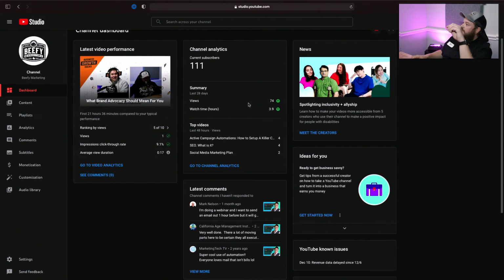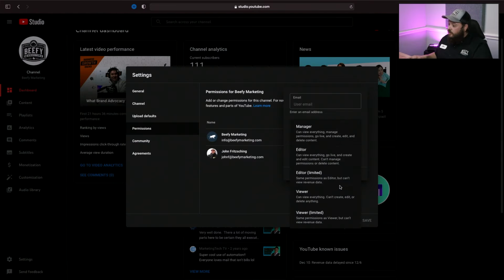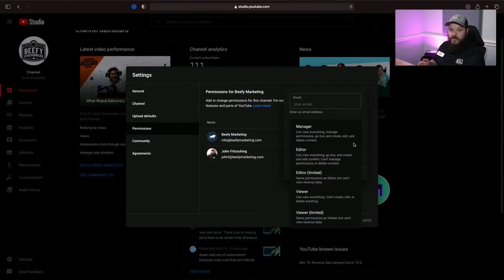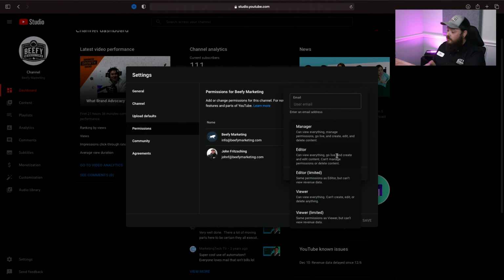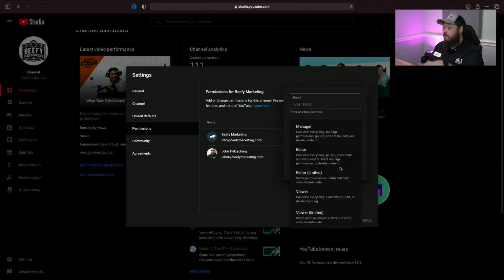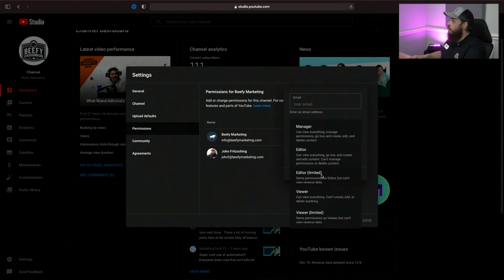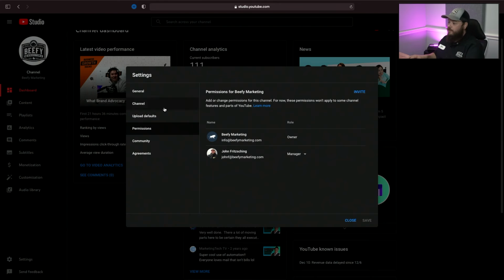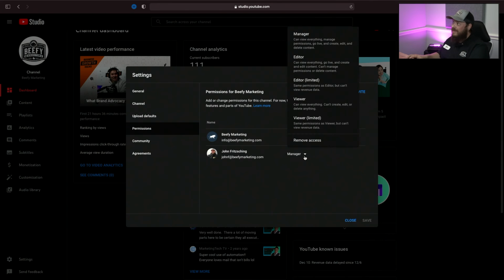Inviting Managers to Your Youtube Channel is Easy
If you have ever found yourself with the need to give someone access to your YouTube channel.